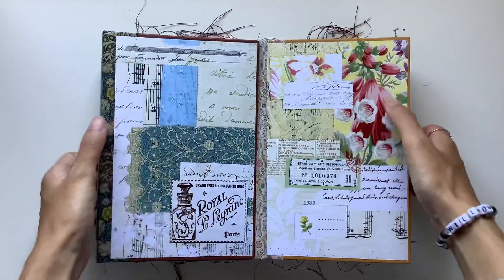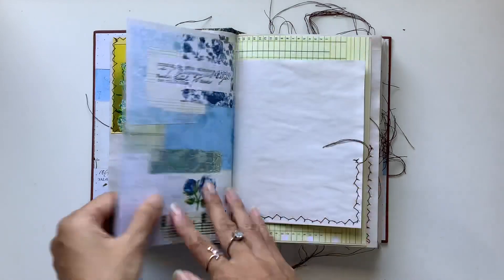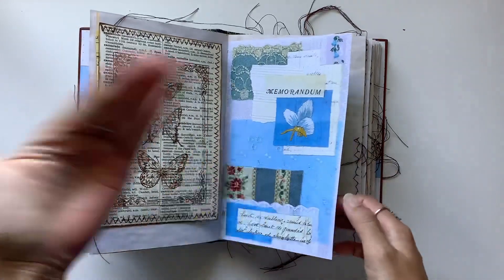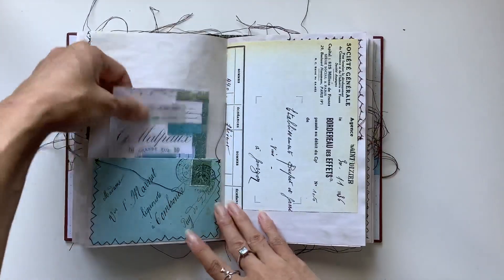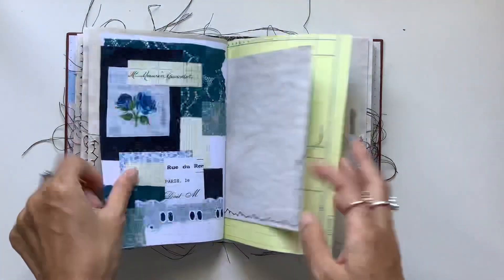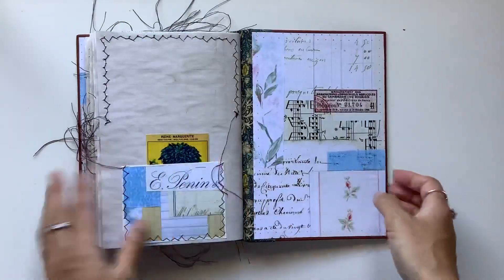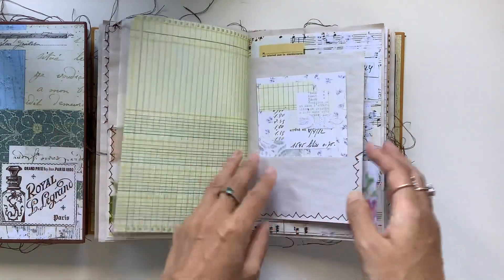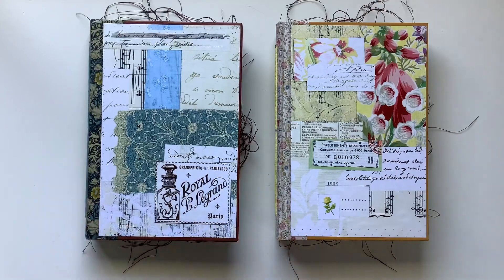Vintage French collage journals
Hi all, here's a flip through of my latest vintage French collage journals featuring my favourite journal supplies. The blue one is sold but the yellow one is in my Etsy as are all the kits I used